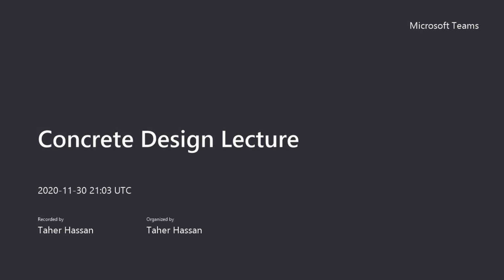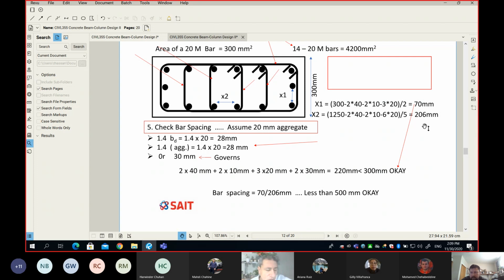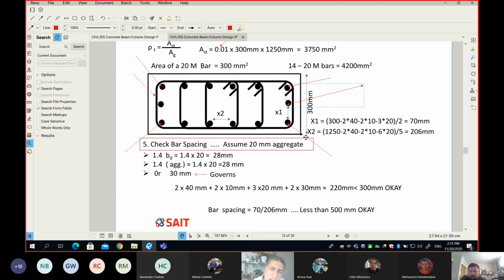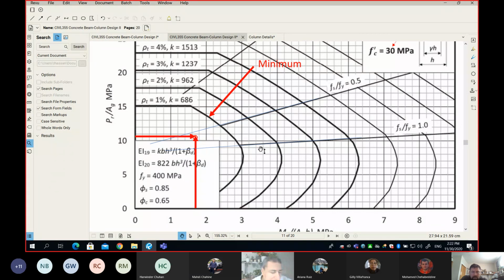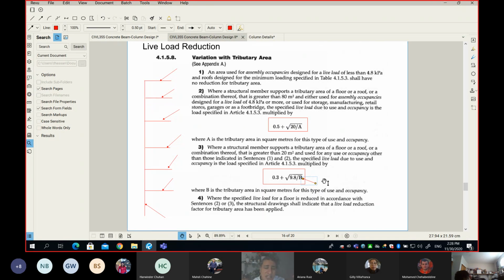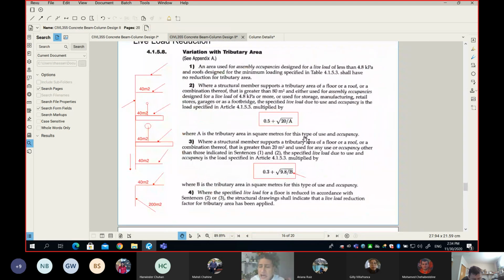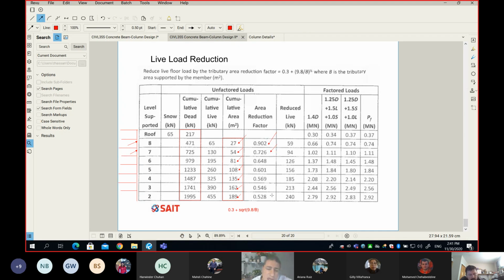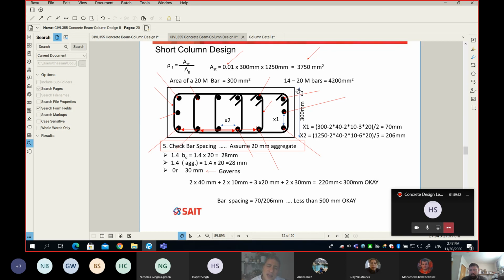Column Design part VIII